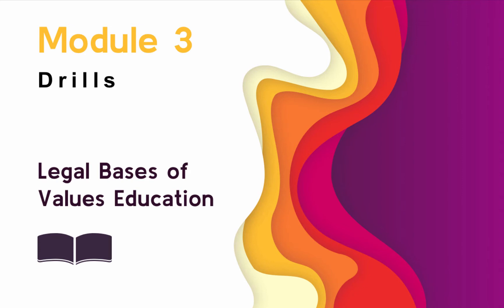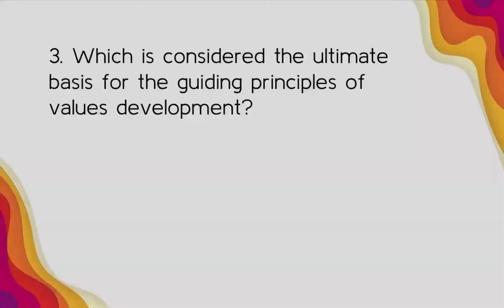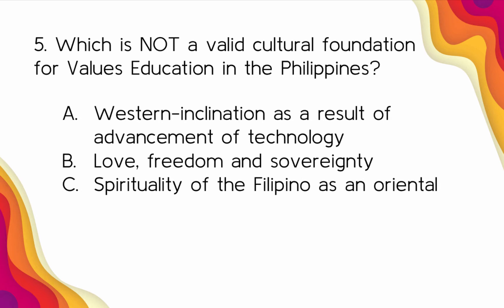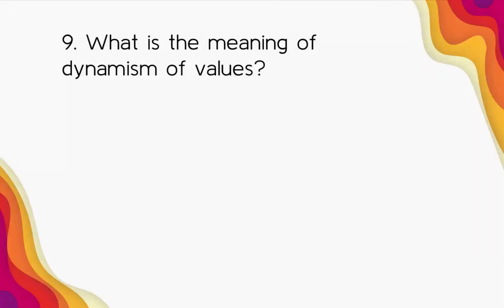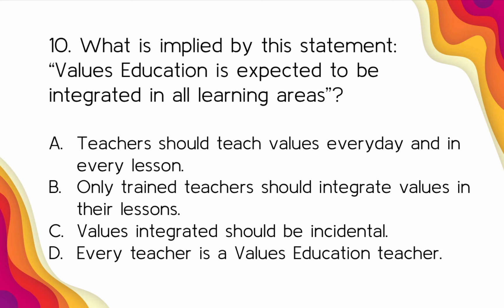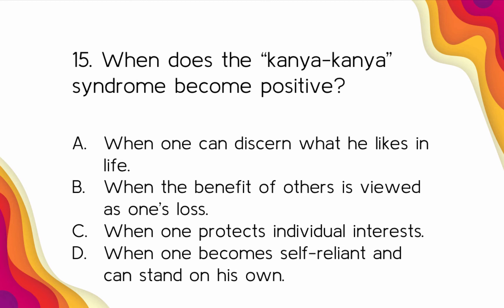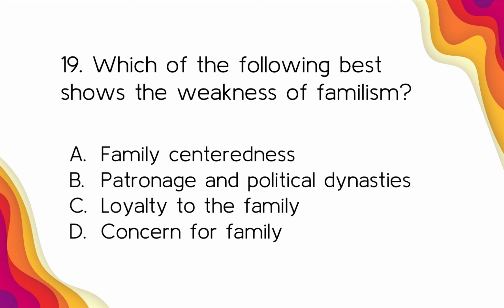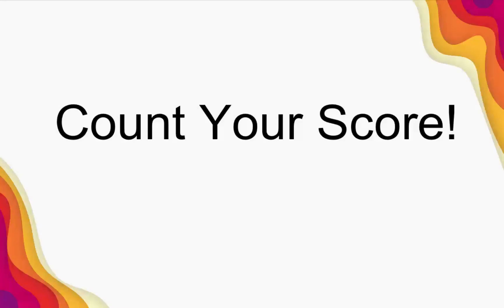Drills | Legal Bases of Values Ed in The Philippines | LET & Values Ed Majorship Reviewer | M3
This is the Module 3 (Drills) of the course Legal Bases Of Values Ed In The Philippines.

This video is about the Legal Bases Of Values Ed In The Philippines "Drills"  under:
-Legal Bases of Values Education
-Basis of values education
-Values Education

This lesson, (Drills) under Legal Basis or Bases of Values Ed in the Philippines, is perfect for Values Ed major students and for those preparing for Licensure Examination for Teachers (LET).

When using YouTube on your computer, the size of your video screen will immediately adapt based on the readily available resolution in your web browser window.

Let us know if you enjoyed the video clip in the comment section :)